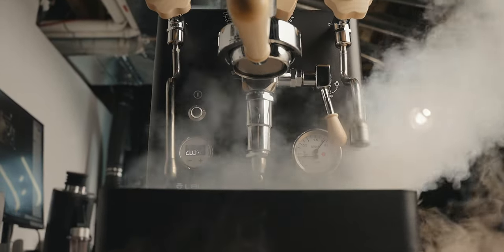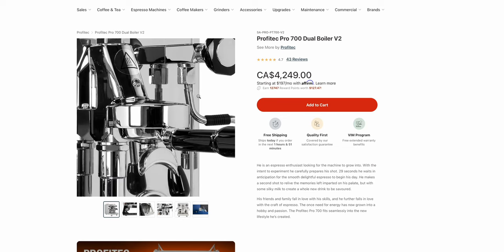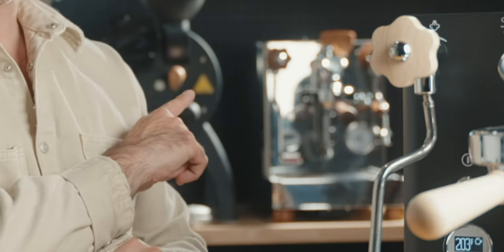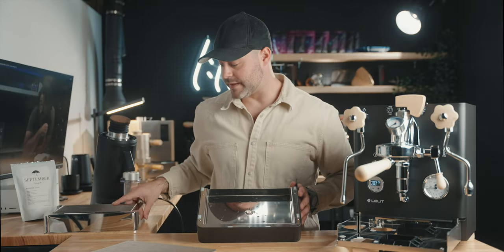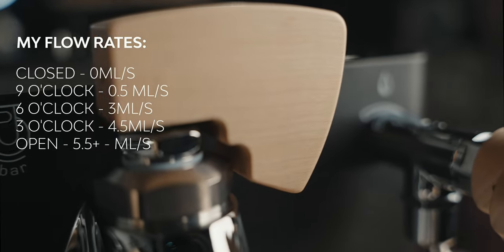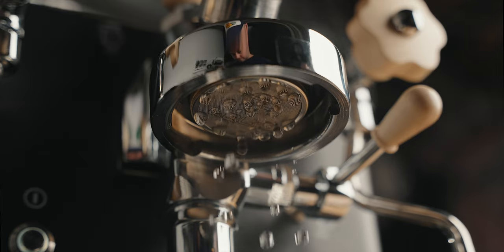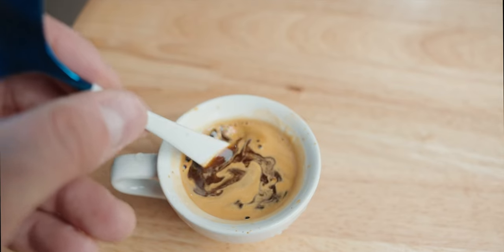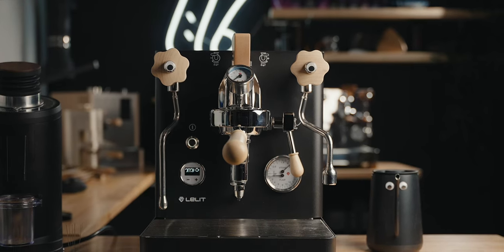LELIT BIANCA V3 - Fancy Tech! Still Worth It?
Lelit Bianca V3 Review - Still an espresso machine worth considering?
►Lelit Bianca V3
► Bianca V2

-- FEATURED LINKS --

*net annualized returns, net of fees and expenses, assumes all money was invested at the close of the offering, and profits were distributed pro rata to investors the date the painting was sold. See important Reg A disclosures: Masterworks.com/cd"

Timecode:

0:00 - Intro
1:00 - Masterworks
2:13 - Design
4:32 - User Interface
6:30 - Features
8:35 - Verdict